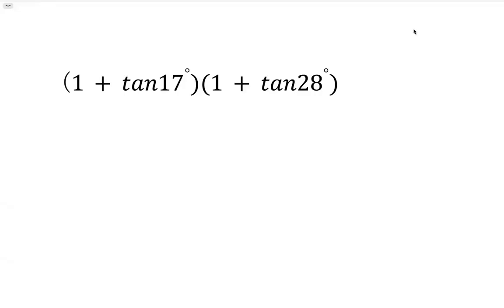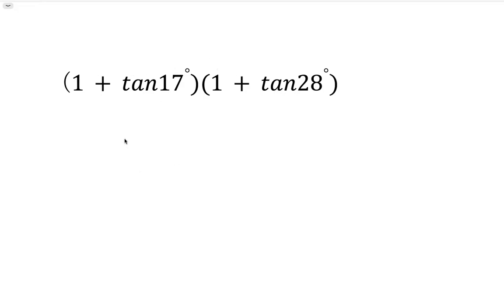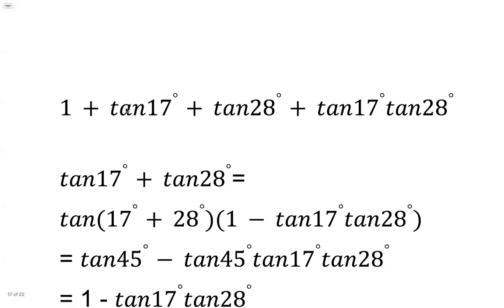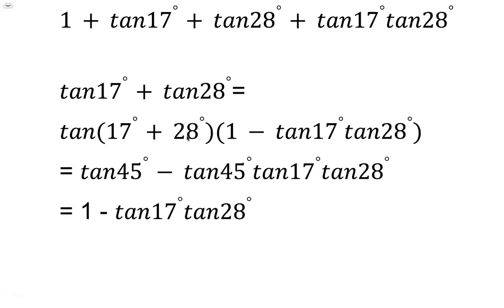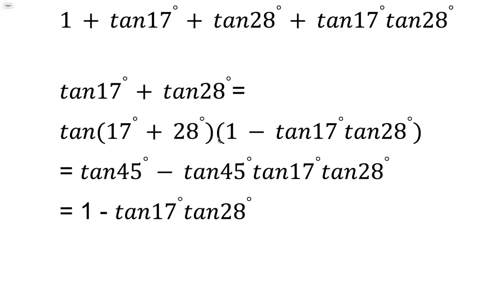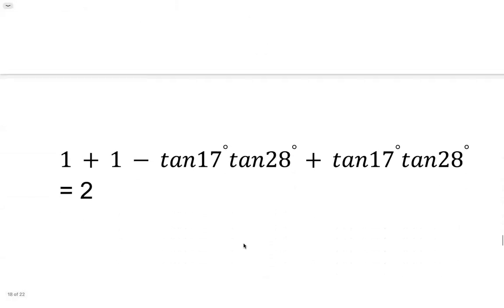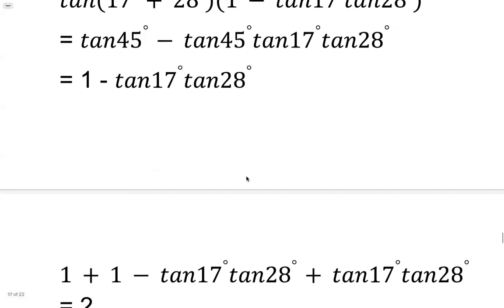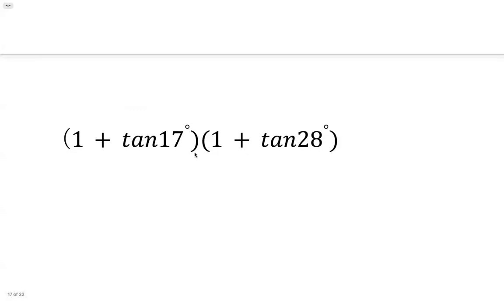A Trig question#math